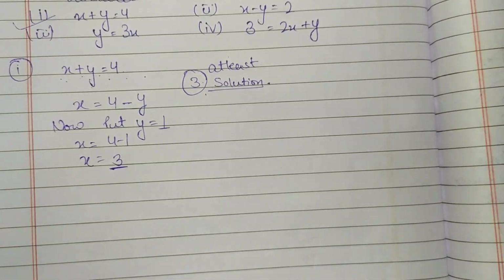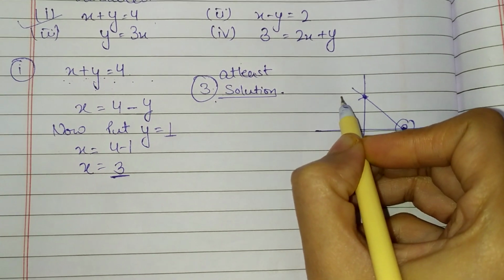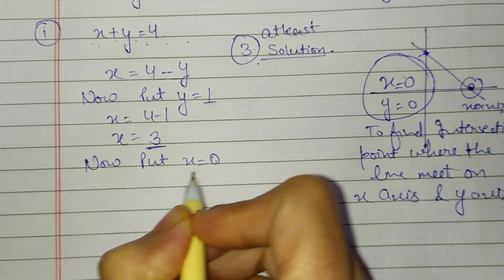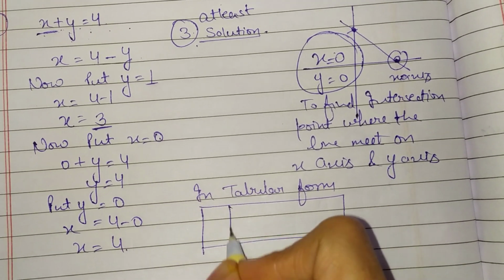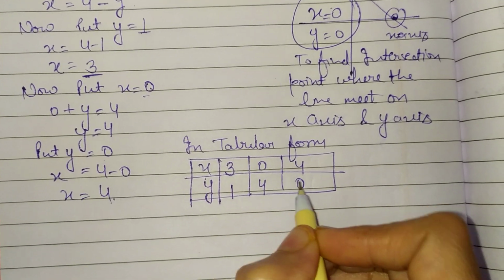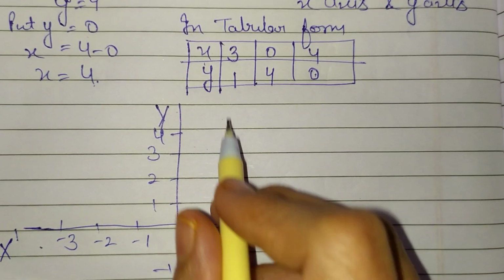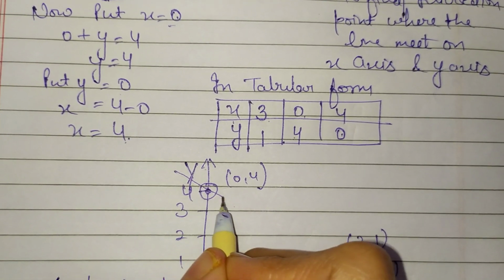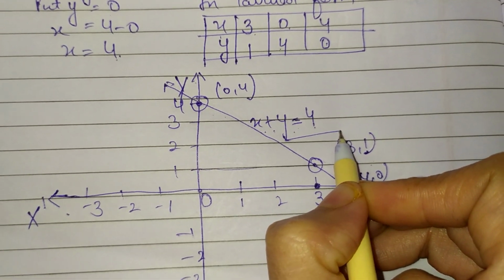IX Mathematics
Exercise 4.3 sum1- part 1